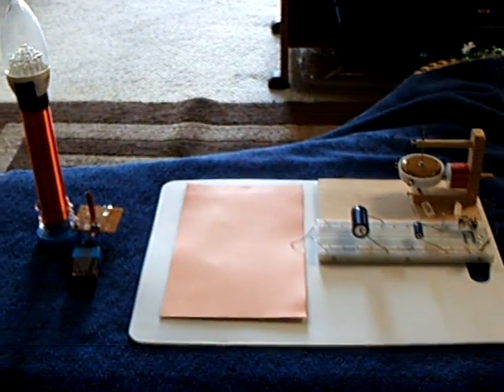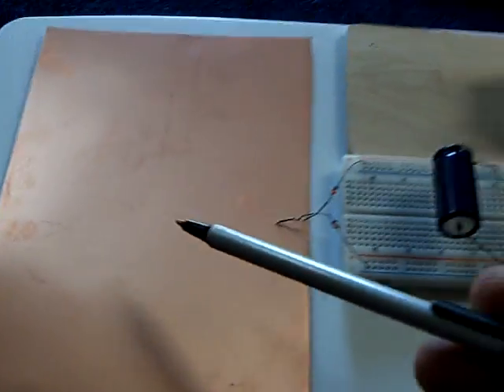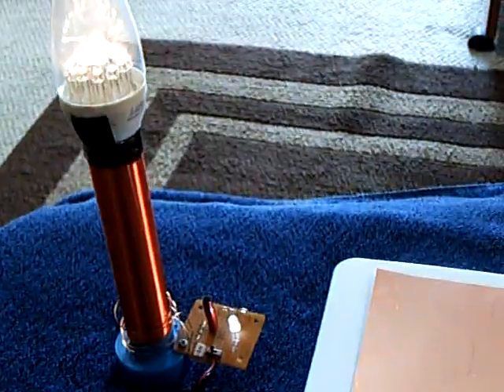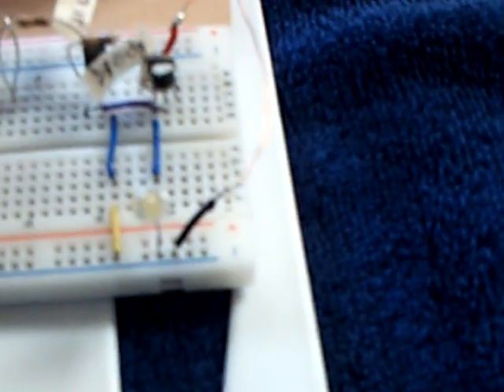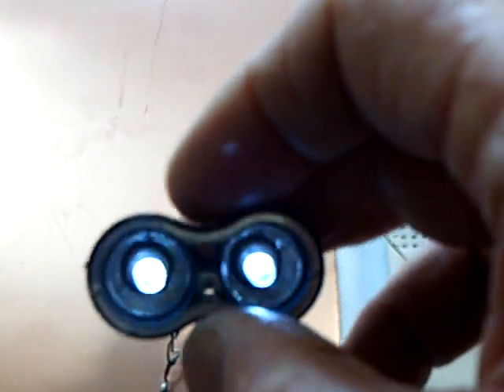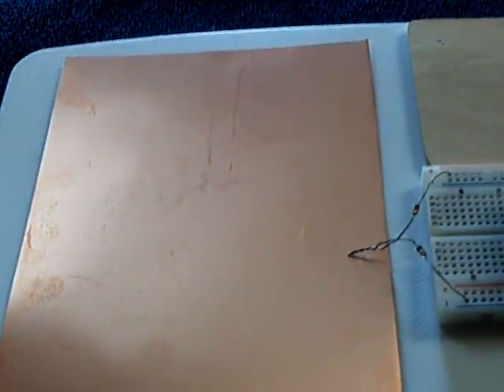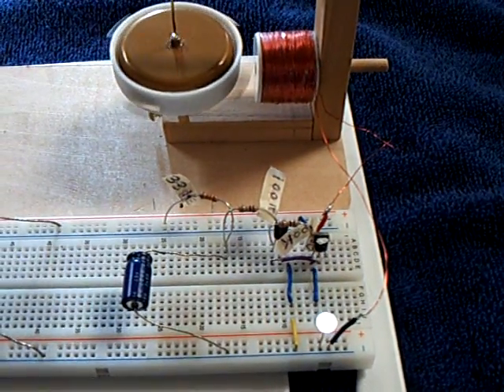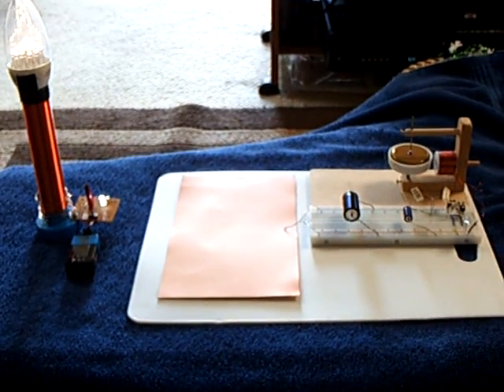Self start pulse motor run wirelessly off Slayer Exciter.ASF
This shows the self start pulse motor being run wirelessly  from energy transmitted by a small Slayer Exciter.   The Slayer Exciter that I am using to transmit the energy is my "Mini Tesla Coil Exciter" that I have shown in other videos.  The purpose of this experiment was to see if the two electronic devices were compatible.